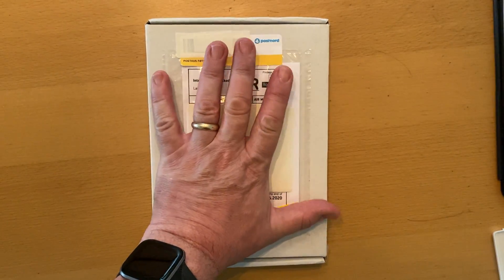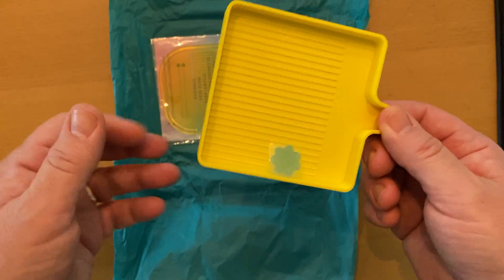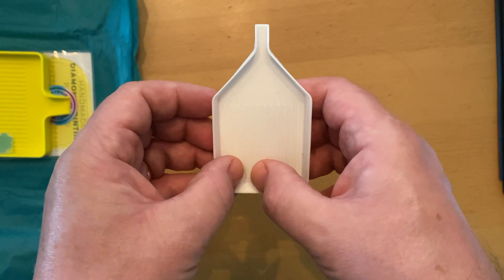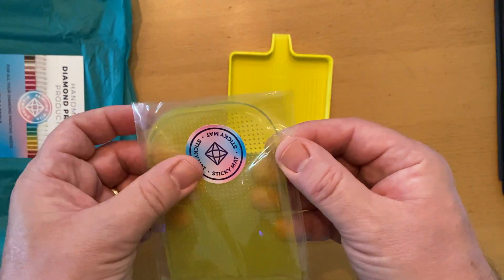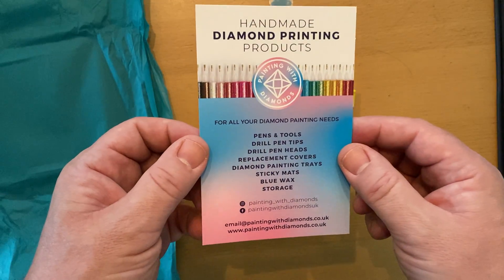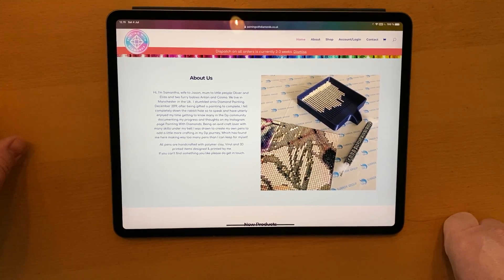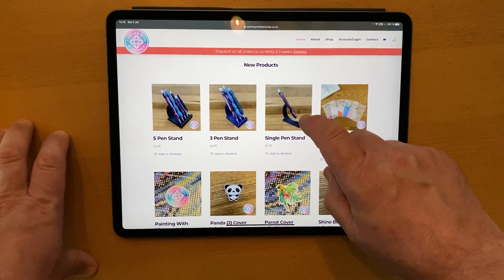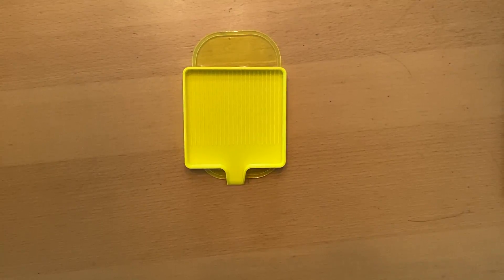Unboxing A Large Drill Tray and Sticky Pad From Painting With Diamonds!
After accidentally knocking my little drill tray over for the umpteenth time and picking the spilled drills off the glue (again), I decided it was time to upgrade to something better!

After browsing the internet, I decided to buy a large drill tray from Sam at Painting With Diamonds. While I was in the web store I saw sticky mats and decided to add one of them to my order.

This video is the unboxing and my first look at the tray and the sticky pad.

If you're looking to buy a bigger tray or other Diamond Painting accessories, you can find Sam's

If you're interested in getting to know other Diamond Painters from around the world, I've started a private Diamond Facebook group where we share hints, tips, pictures and generally just hang out.

Maybe I'll catch you in there!

All of the companies below have confirmed to me that they only use licensed artwork.